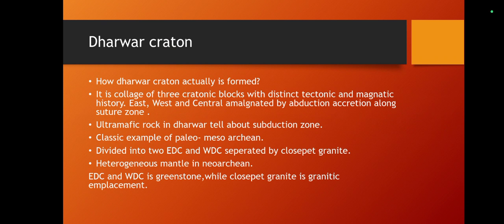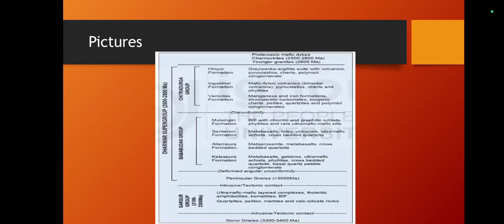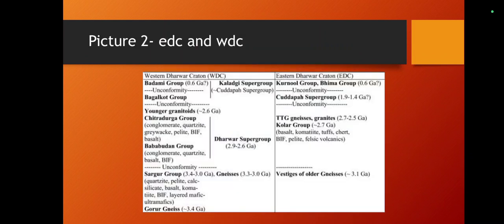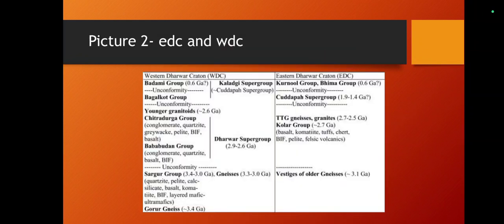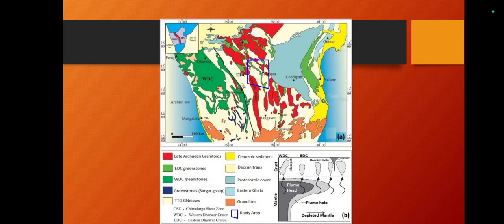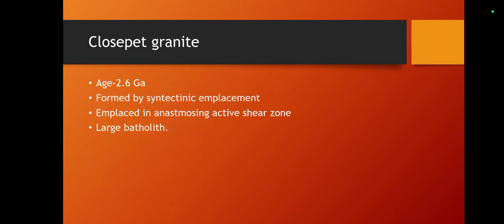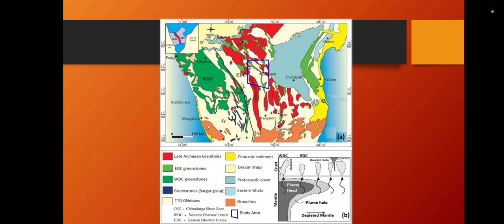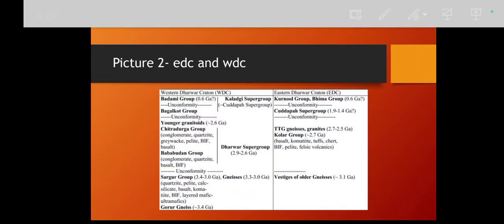Dharwar craton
relearngeology